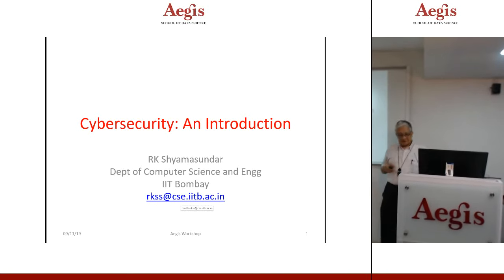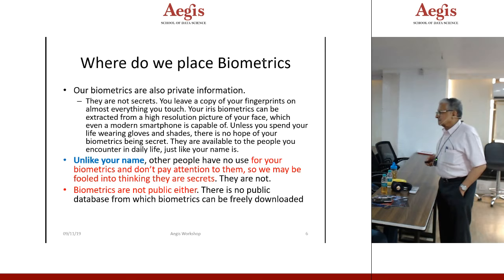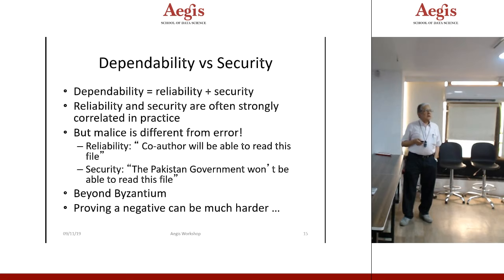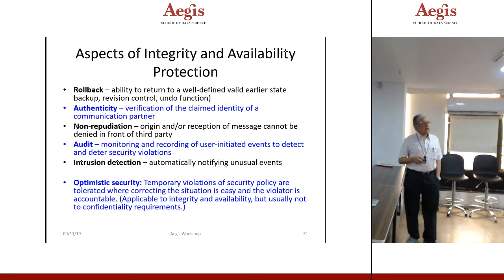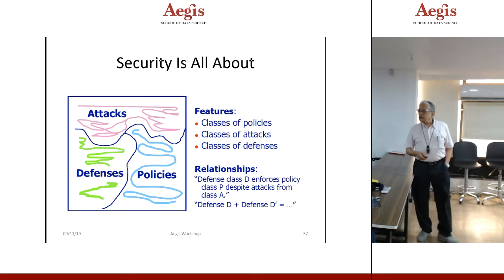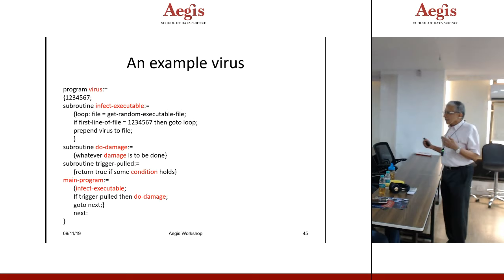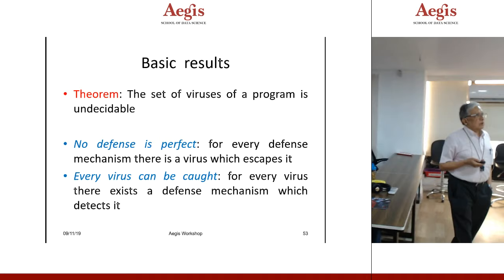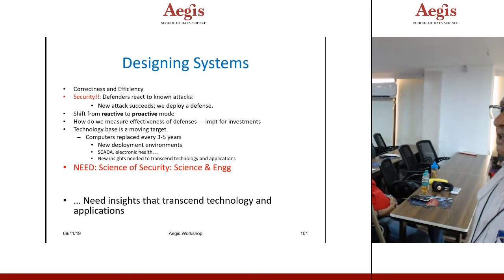KeyNote Speaker Dr. R.K. Shyamasundar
JC Bose National Fellow & Distinguished V. Professor, IIT Bombay